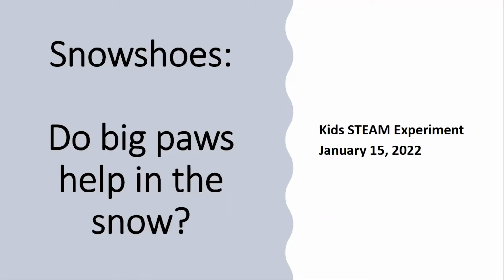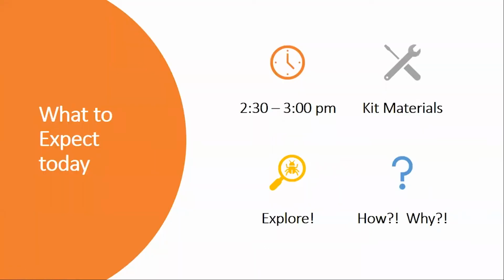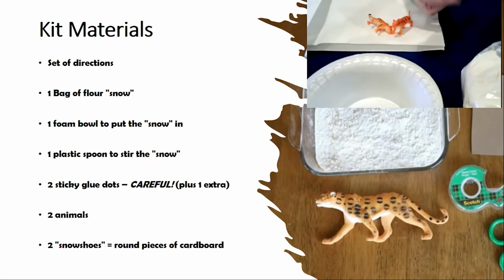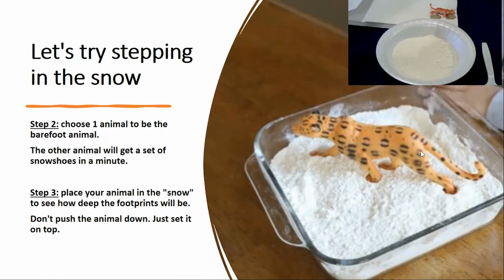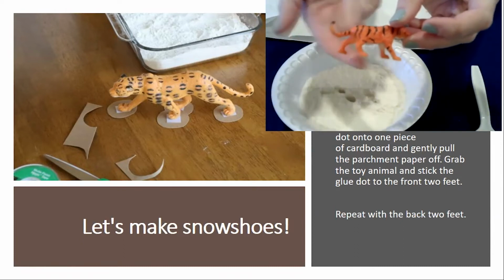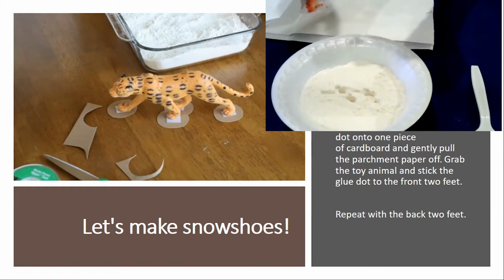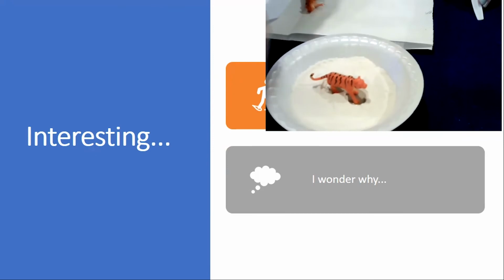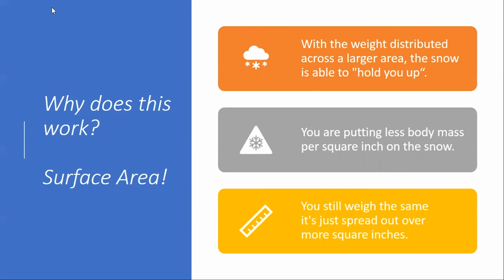Take & Make STEAM Explorers: January 2022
Explore your world with a live demonstration of a STEAM activity! One week before the program, stop by the library to pick up your kit to follow along at home. Each month will have a different theme! The theme for January 2022: "How do snow shoes work? Does paw size really matter for animals in the snow?"